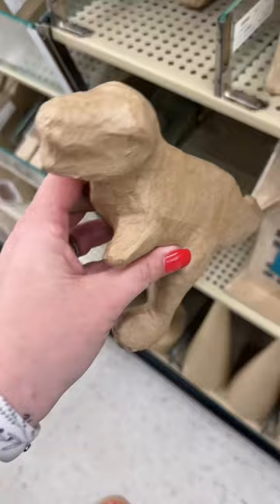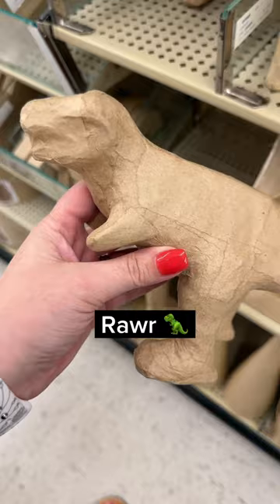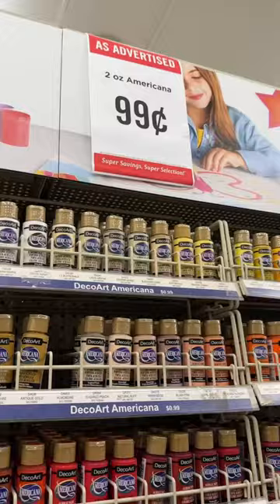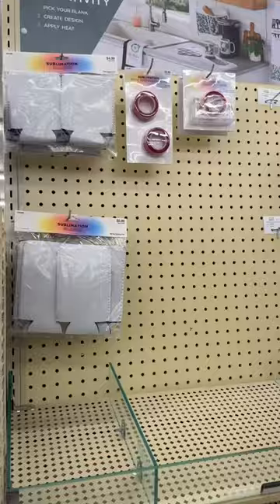Well that’s disappointing